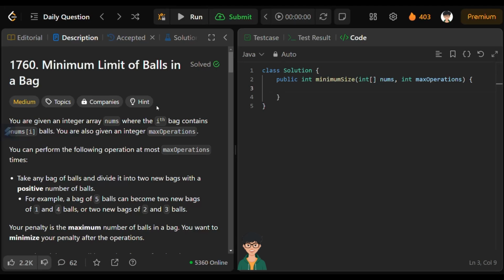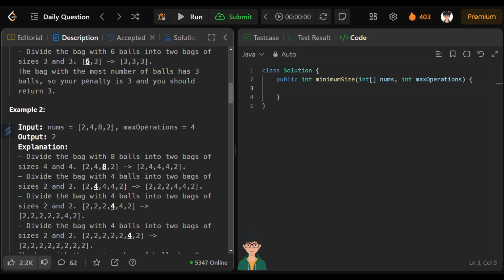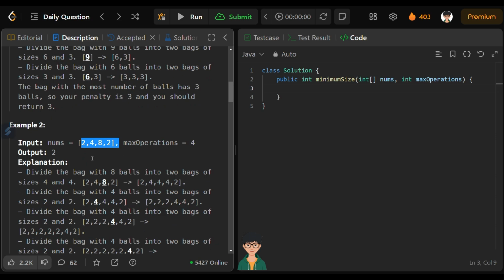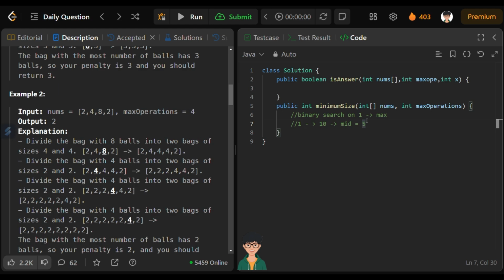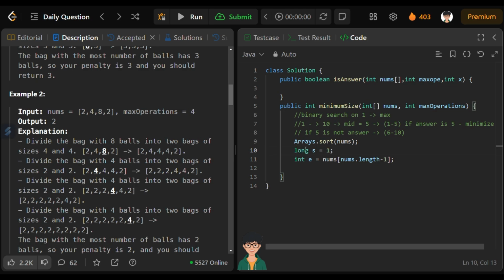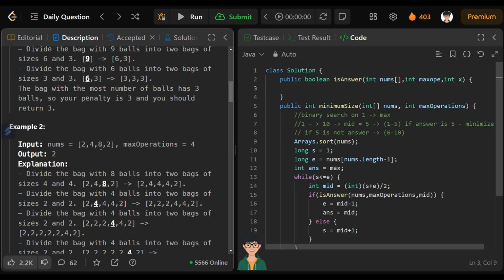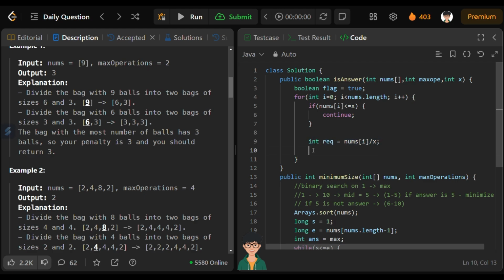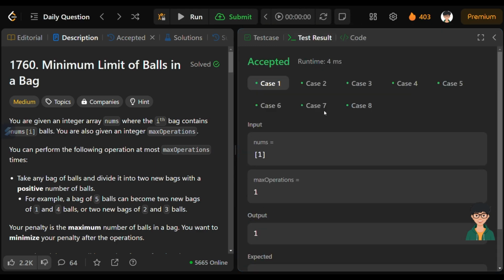Leetcode Potd | 1760. Minimum Limit of Balls in a Bag | 7 December 2024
The video is about the Leetcode problem 1760. Minimum Limit of Balls in a Bag